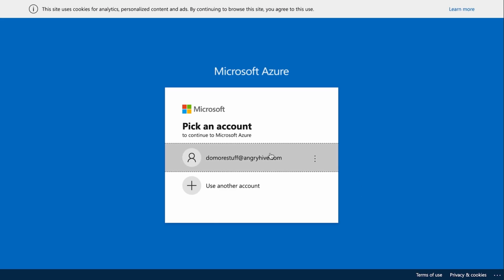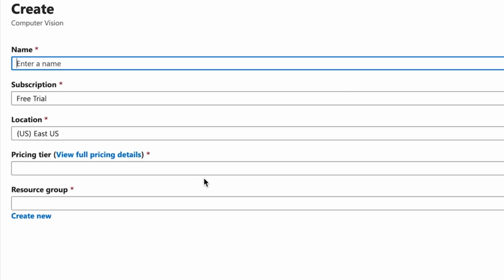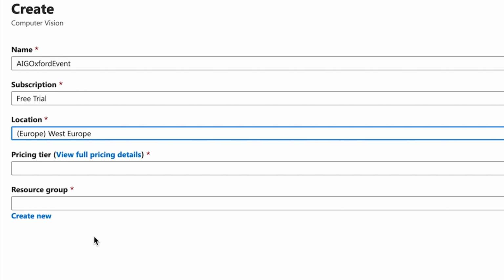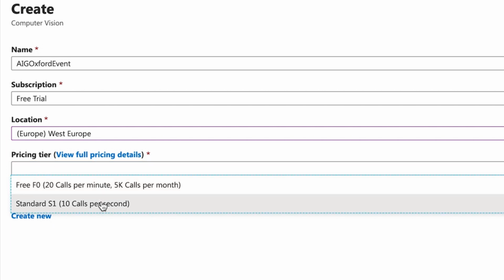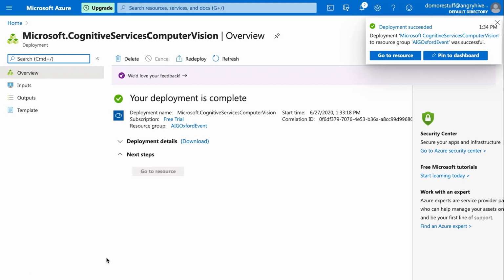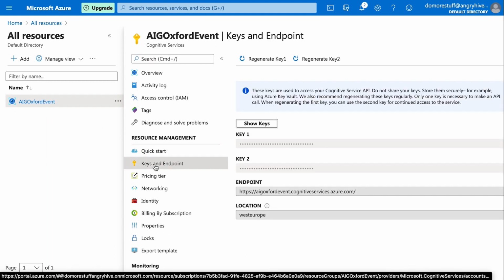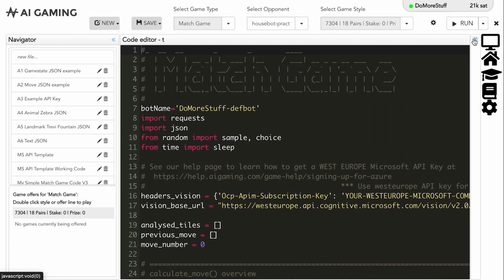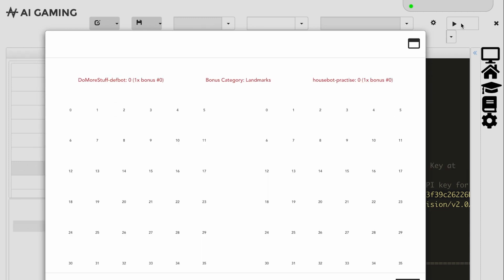How to create a Computer Vision API key